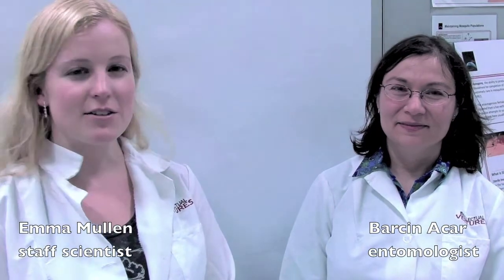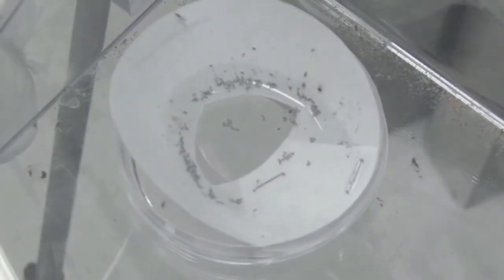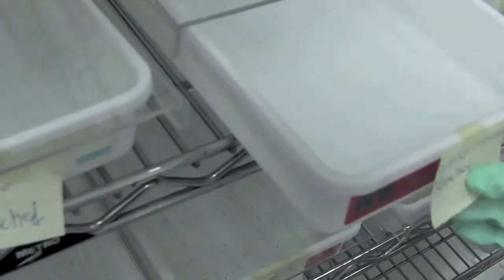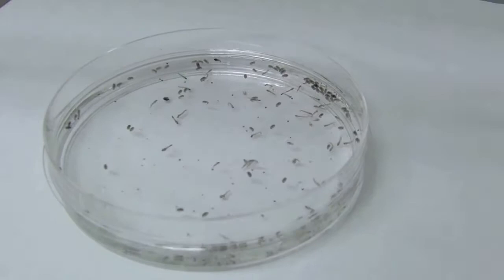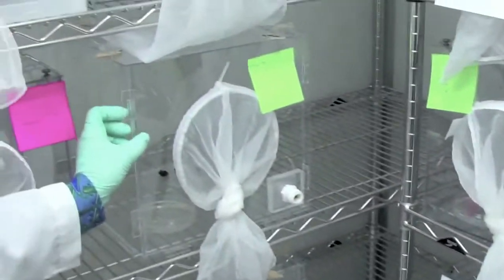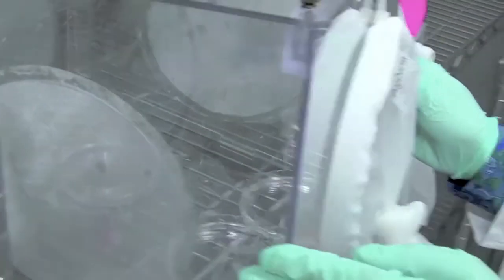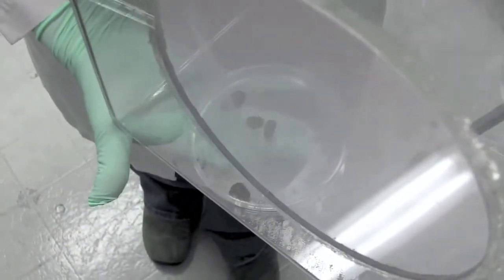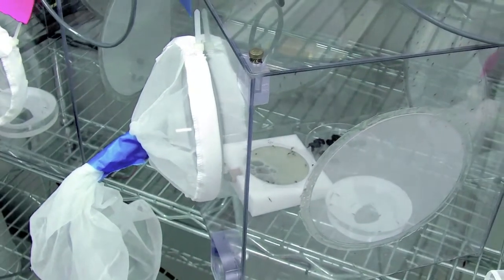The Insectary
If you have followed us for long, youve probably heard of our facilitys supercomputer and laser systems. However, the first thing I like to reveal when telling people about the lab is the mosquito insectary. Not only is it slightly bizarre having colonies of pests nurtured and bred mere feet away from where I work everyday, but the insectary serves a vital role in several of the labs projects.

The insectary consists of the supplies and equipment needed to grow mosquitos, and is housed in rooms that mimics the temperature and humidity of India and Sub-Saharan Africa, where these species originate. Biologists Barcin Acar and Emma Mullen conduct experiments and observations at all stages of the insects lifecycle in order to gain a better understanding of their behavior, anatomy and vulnerabilities so that we can have every advantage possible in the fight against malaria. Barcin and Emma work closely with Photonic Fence and other projects, providing invaluable support to disease eradication efforts.